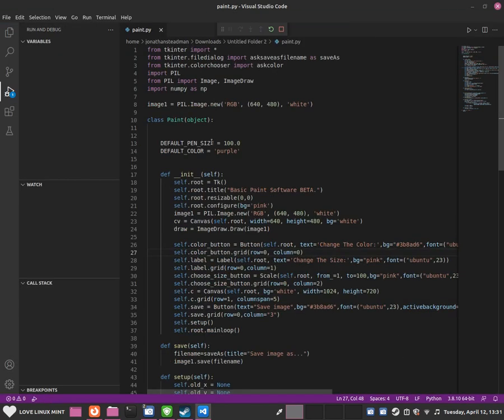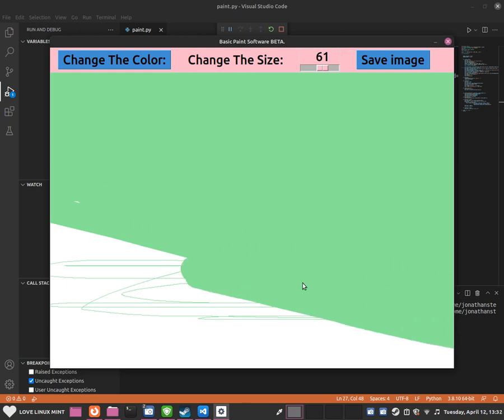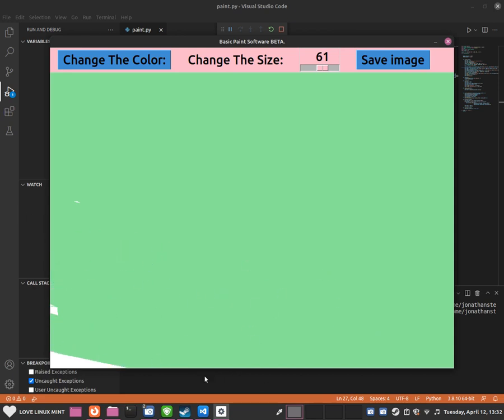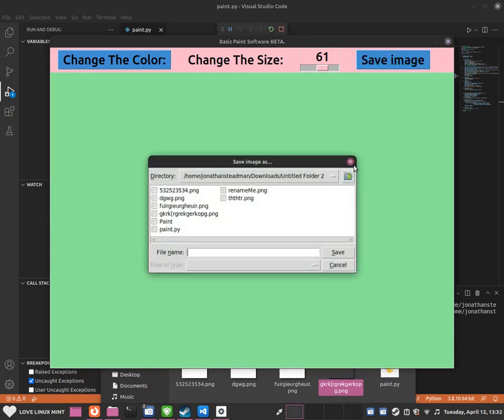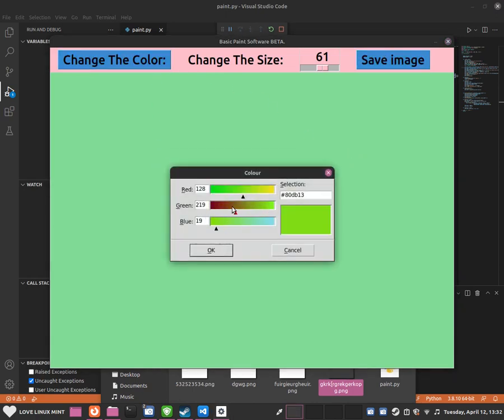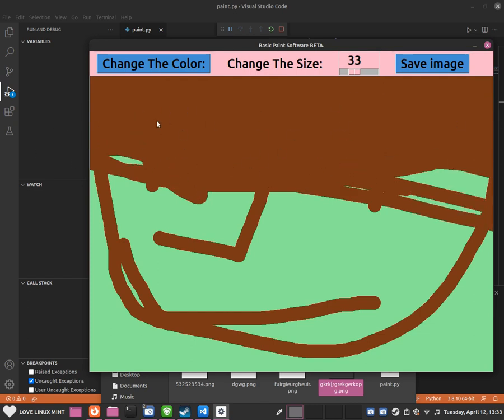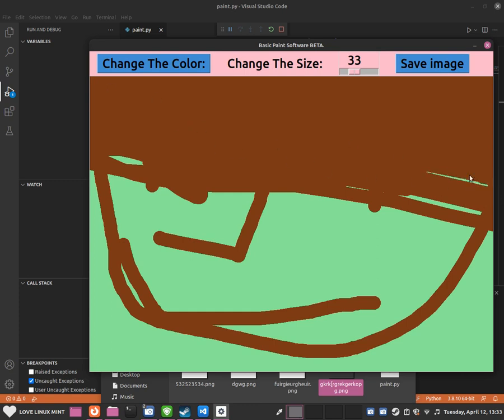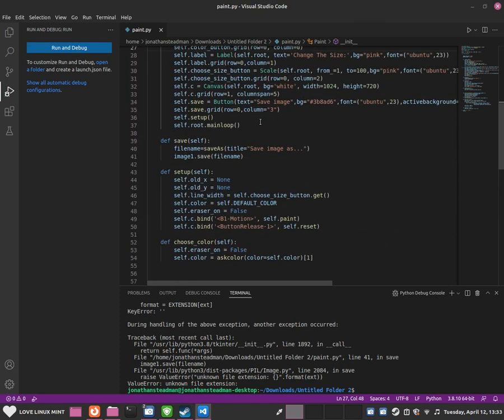I have updated the painting software I was making with Python.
You can now save but you just get a white background. So still having issues but this project will be awesome.
Jonathan Steadman.